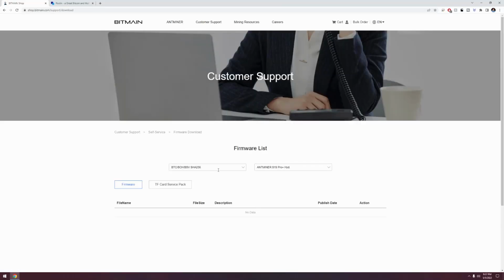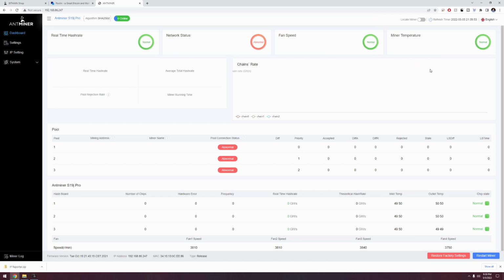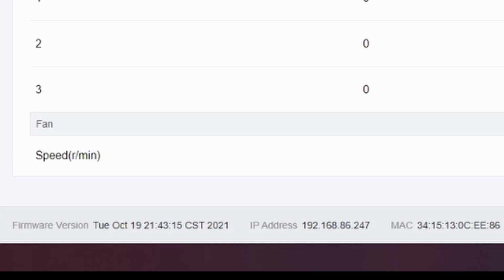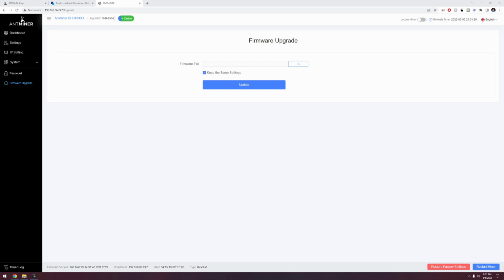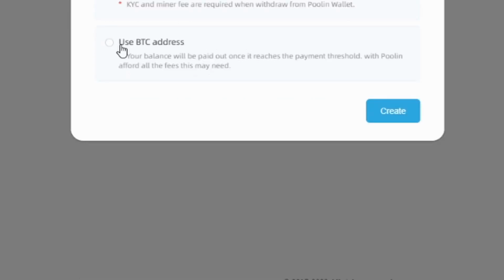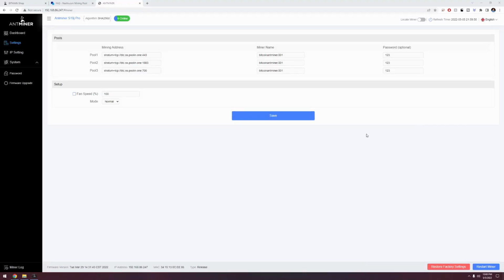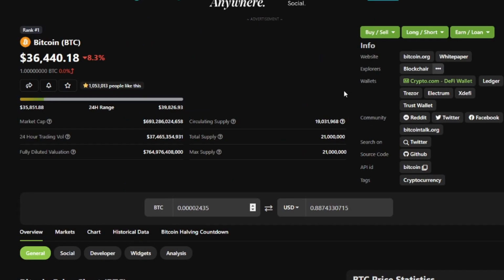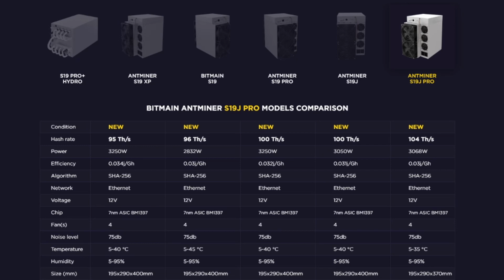The Ultimate BITCOIN ASIC Setup and Install Guide | Bitmain Antminer S19J Pro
In today's video enjoy The Ultimate BitCoin ASIC Setup and Install Guide for the S19J Pro. This Bitmain Antminer S19J Pro is my very first Bitcoin Miner and I am hyped to share my journey with the Crypto Mining Community!  Whose ready to earn some BITCOIN! This guide is geared to Brand New Begineer Bitcoin Miners who are looking to get their BitMain AntMiner setup and Mining CryptoCurrency as soon as possible. In addition to a full setup guide in this video we also discuss the How Much does a S19J Pro Make in Profits Per Day.  As well as what the Power Consumption and Wattage Usage looks like for the Bitmain AntMiner S19J Pro!  Enjoy Todays Video!

Correction: I had a Goldshell HS-Box Powered off at the End connected to the same PDU.  So my calculations where off by 300 Watts. So the S19J Pro did infact use 3068 watts as advertised!

Checkout Code "Hobbyist"
🔸L6-30R Locking Receptacle In the Power Meter
🔸DROK AC Voltage Meter Display Screen in the Power Meter
🔸Tripp Lite PDU 30A 240V

📕 𝐕𝐢𝐝𝐞𝐨 𝐂𝐡𝐚𝐩𝐭𝐞𝐫𝐬 𝐅𝐨𝐫 𝐐𝐮𝐢𝐜𝐤 𝐑𝐞𝐟𝐞𝐫𝐞𝐧𝐜𝐞:
00:00 How to Setup a BitMain AntMiner S19J Pro Bitcoin ASIC
00:30 Where to Purchase a Bitcoin ASIC Miner
01:30 Step By Step Guide to Setting Up a BitMain Antminer S19J Pro
02:30 Powering Up our S19J Pro Bitcoin ASIC Miner
04:30 How to Find the IP Address of your Bitmain AntMiner
06:15 Default Username and Password of Bitmain AntMiner
07:00 How to set the Bitmain Antminer IP Address to a Static IP
08:00 How to Update the Firmware on the BitMain Antminer S19J Pro
10:30 How to Setup the BitCoin Mining Pool with your Bitcoin ASIC Miner
11:00 How to Setup an Account for Bitcoin Mining on Poolin.Com
12:00 How to Setup your BitMain ASIC to Start Mining BitCoin
14:00 1 Hour Test of our Bitmain Antminer S19J Pro Bitcoin Miner
14:30 How Much Does An S19J Pro Make Per Day Mining BitCoin
16:20 What is the Bitmain Antminer S19J Pro Power Consumption
17:00 How Many Watts does a Bitcoin ASIC Miner Use?
18:00 How Hot Does a BitCoin ASIC Miner Get?
18:30 How to Mine CryptoCurrency with a Bitcoin ASIC Miner
19:00 Make Passive Income Mining BitCoin